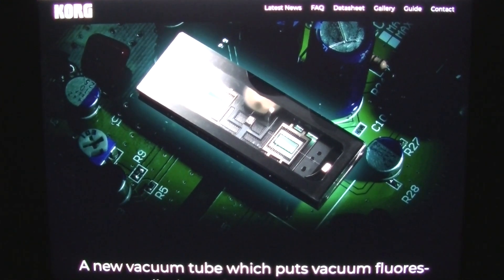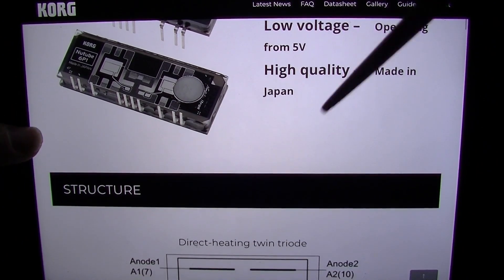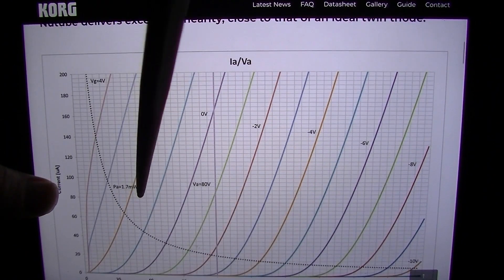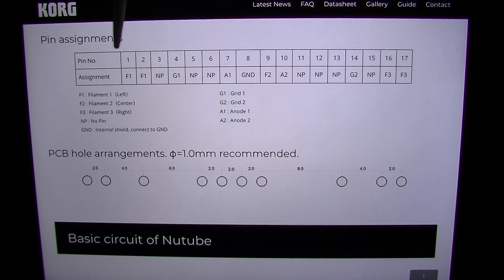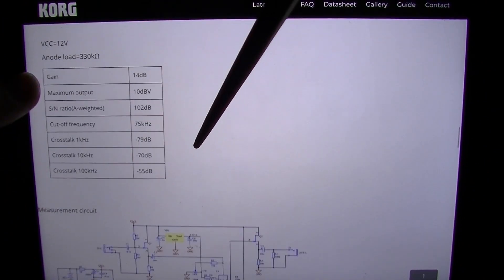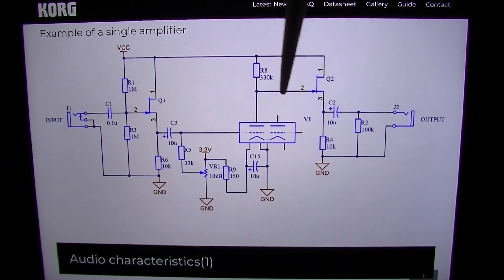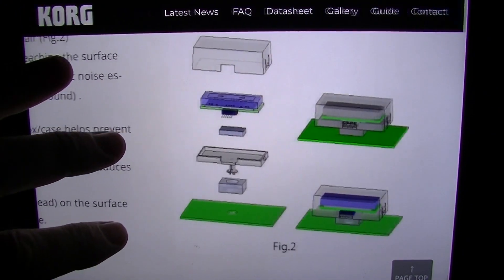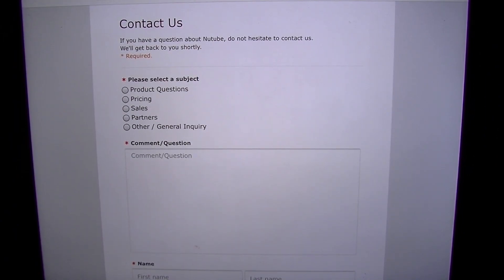Is This "Tube" REALLY the Future? - Korg's NuTube Vacuum Fluorescent Tube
Let's take a look at some of the available documentation on Korg's NuTube Vacuum Fluorescent tube technology and see what it's all about. Is this tech capable of killing off the old style vacuum tube that's been around since the 1920s?